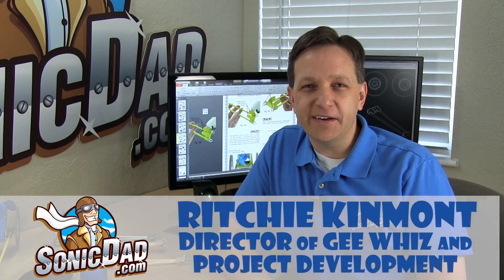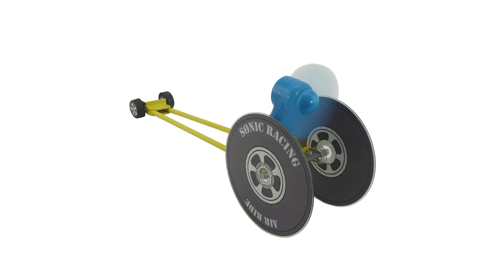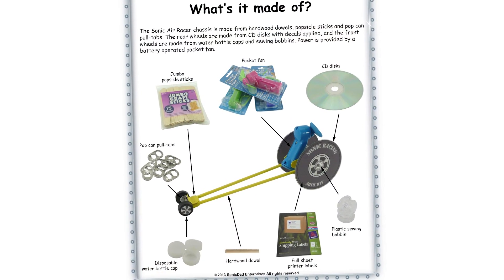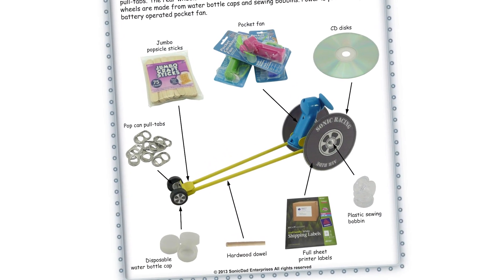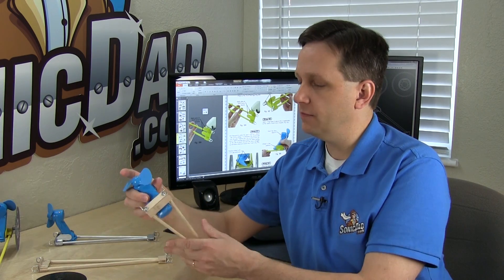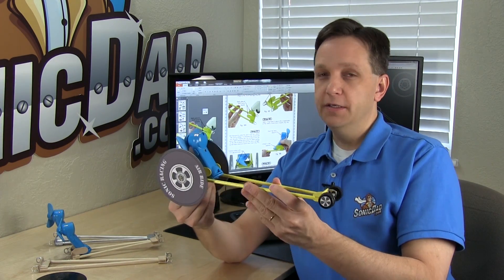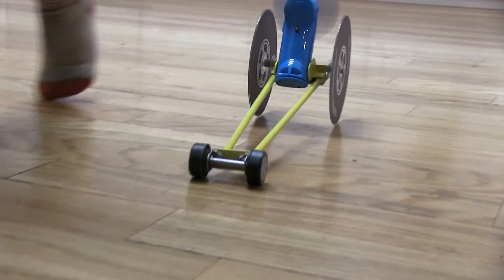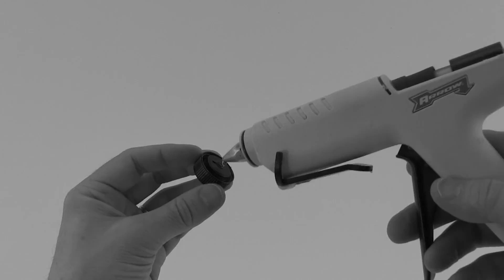Area 51 1/2 Preview of SonicDad Project #43 - Sonic Air Racer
See what Ritchie and the Skunkworks Team have been cooking up for you! Introducing Project #43, the Sonic Air Racer. This drag racer is a Skill Level 3 and will require ~90 minutes to build. We're excited for you to see the finished project next week!